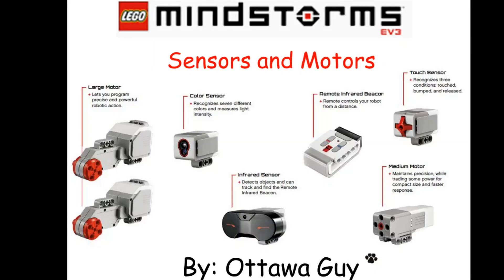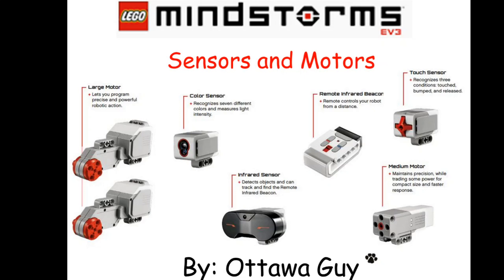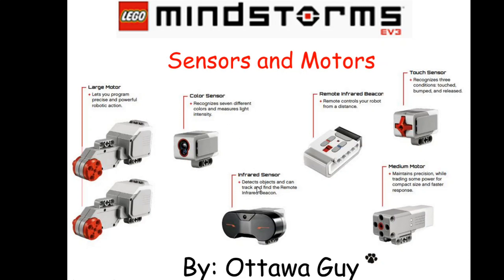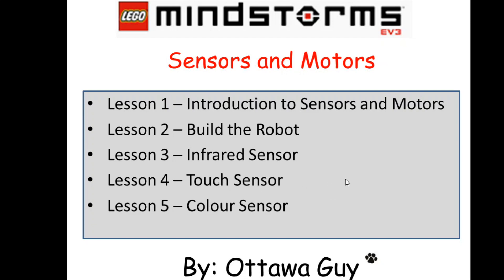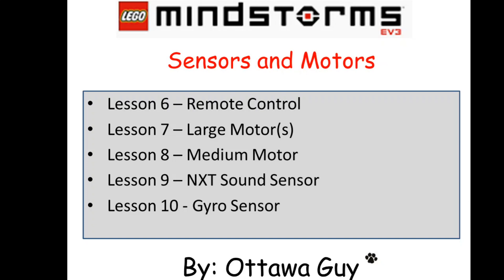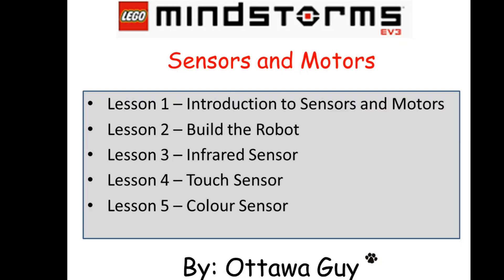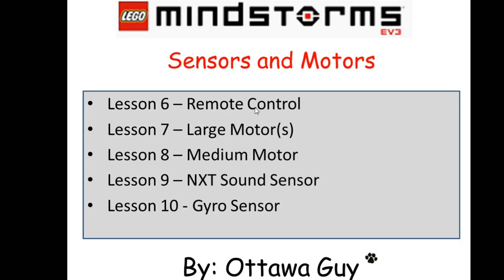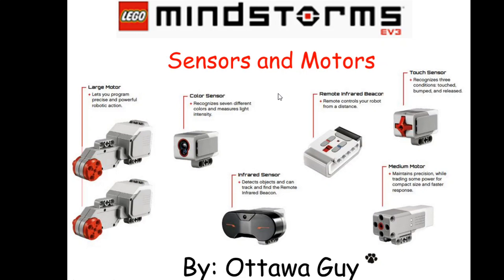Lego Mindstorms EV3 - Sensors and Motors - Lesson 1 (Introduction)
Hi everyone.  I am going to create a video series that describes the Lego Mindstorms' sensors and motors.

This is the 'introductory' video that talks about what we'll be learning in this series.

UPDATE FROM January, 2022:
I didn't get to the "Motors" part of my series.  I only did the Sensors.  But, I think these lessons are still solid!  Enjoy...

I'm putting the videos on hold for a while. I see that EV3 has moved to a new programming platform!  Perhaps I'll reboot one day, and will use the new programming blocks.  Anyhoo, ciao for now!!!